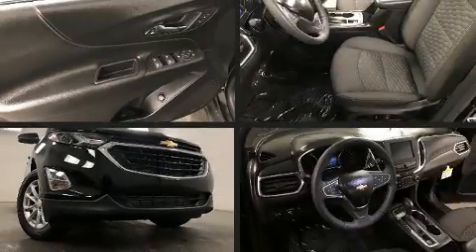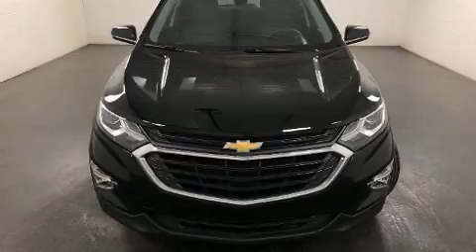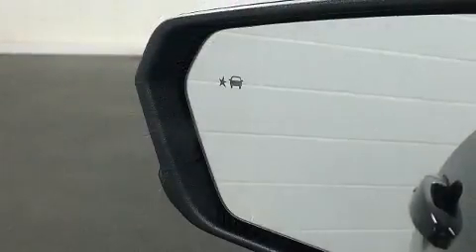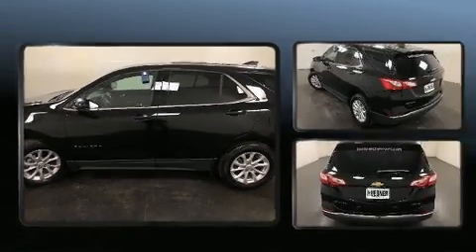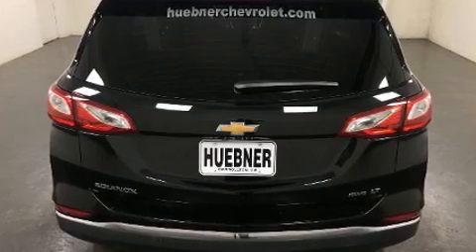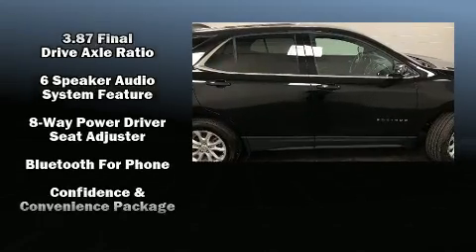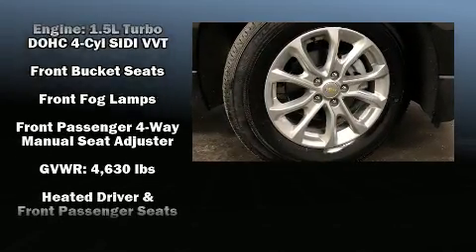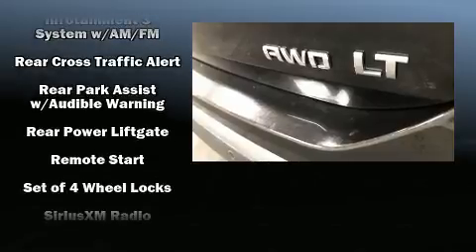2020 Chevrolet Equinox LT in Carrollton, OH 44615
Huebner Chevrolet
1155 Canton Rd. NW

Introducing the 2020 Chevrolet Equinox. With less than 10,000 miles on the odometer, this 4 door sport utility vehicle prioritizes comfort, safety and convenience. It features an automatic transmission, all-wheel drive, and an efficient 4 cylinder engine. A turbocharger is also included as an economical means of increasing performance. Chevrolet prioritized comfort and style by including: front and rear reading lights, a tachometer, a built-in garage door transmitter, a blind spot monitoring system, a power liftgate, an overhead console, and air conditioning. With high intensity discharge headlights illuminating your path, you'll always appreciate maximum visibility. Audio features include an AM/FM radio, steering wheel mounted audio controls, and 6 speakers, enhancing the audio experience throughout the interior. Side curtain airbags deploy in extreme circumstances, shielding you and your passengers from collision forces. We pride ourselves in consistently exceeding our customer's expectations. Please don't hesitate to give us a call.